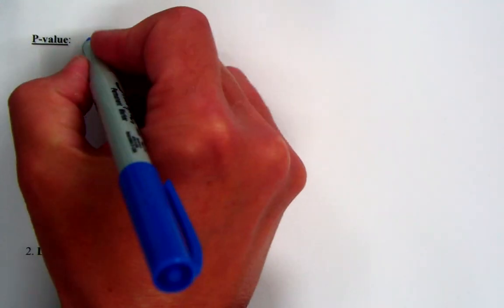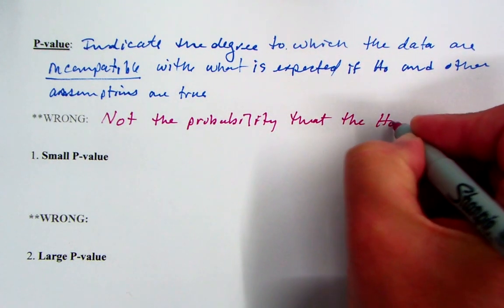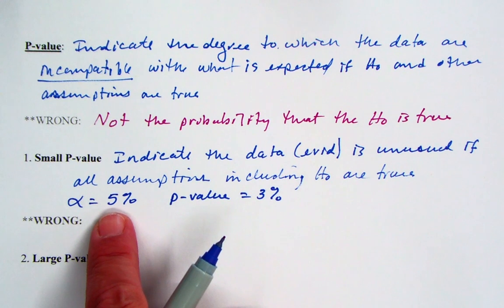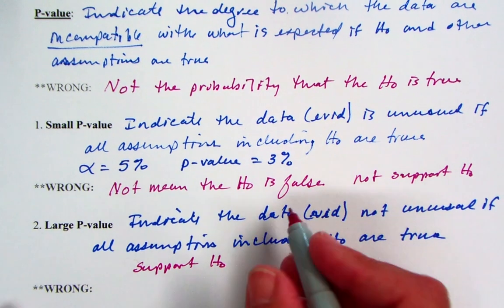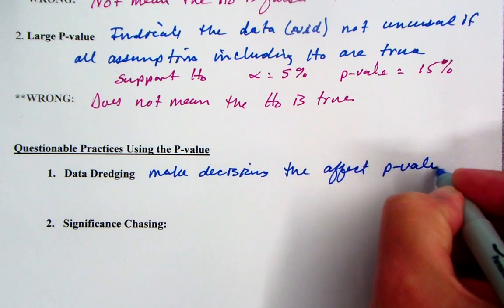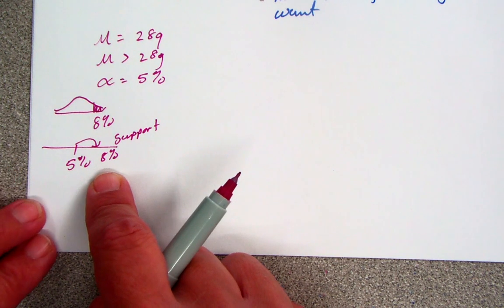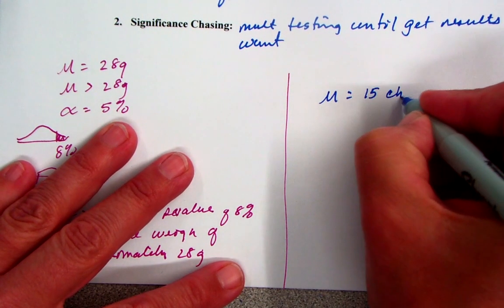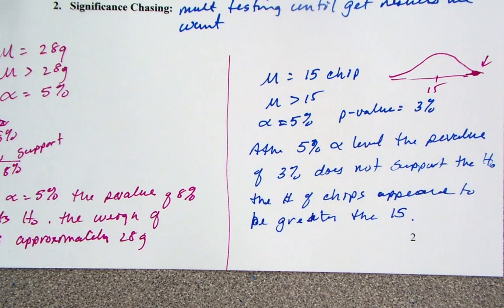p value inter